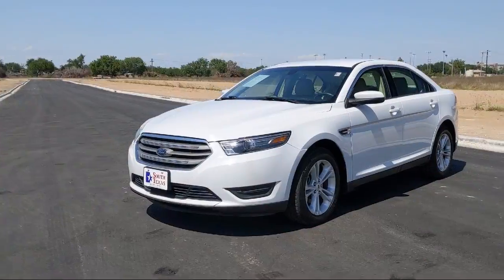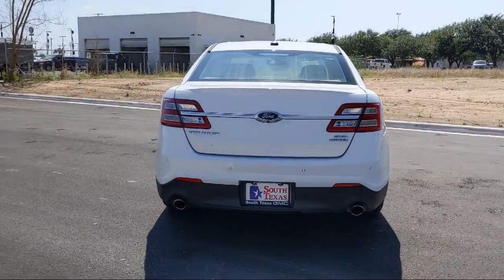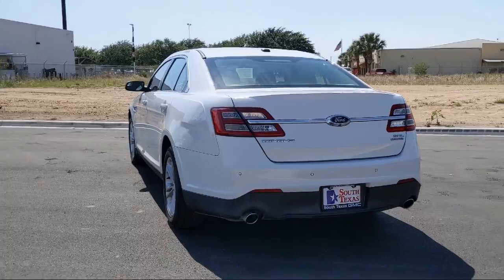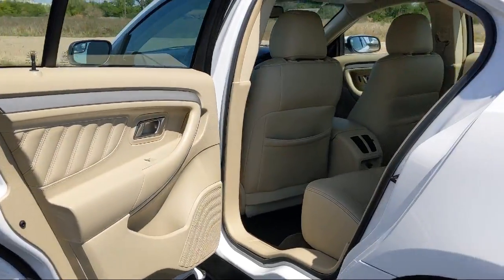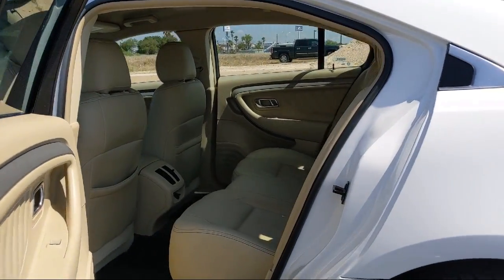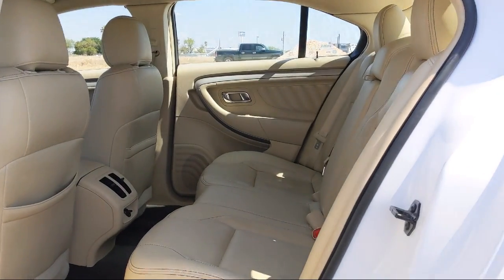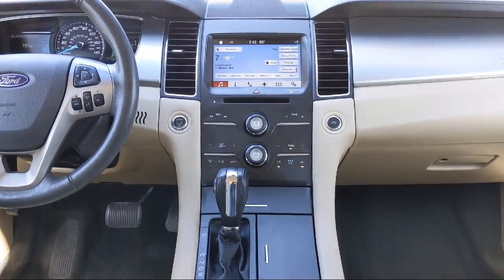2017 Ford Taurus SEL McAllen Harlingen Brownsville San Juan Edinburg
2017 Ford Taurus SEL Stock Number: B5674A Vin:1FAHP2E81HG121749.